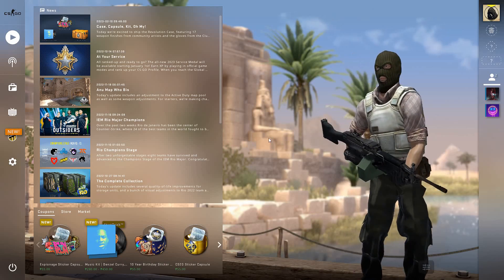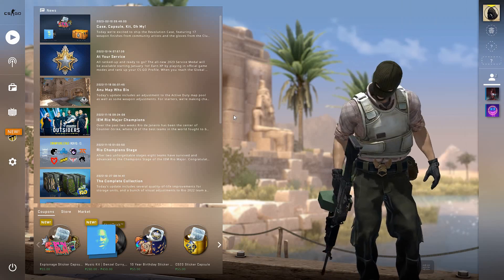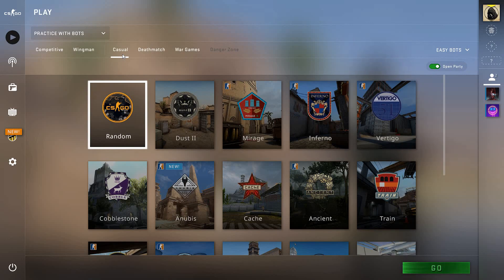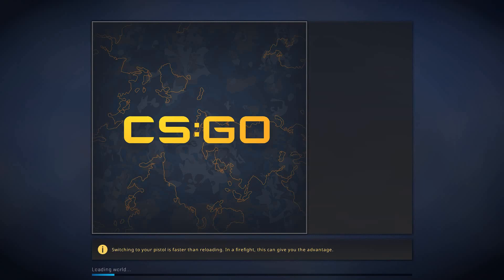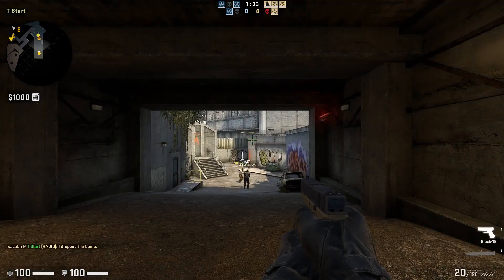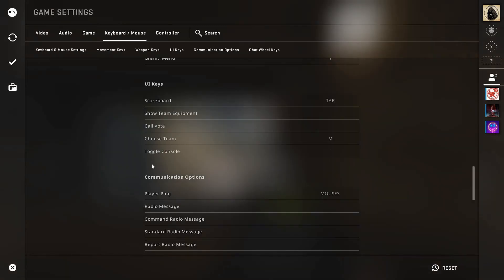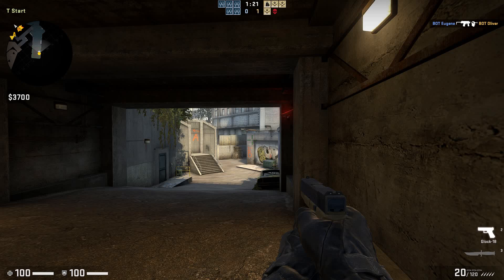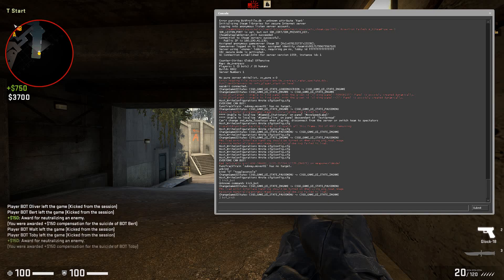How To 1v1 Your Friend in CSGO (2023)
How to 1v1 your friend in CSGO is covered in this video.